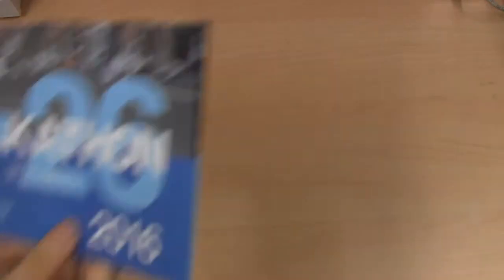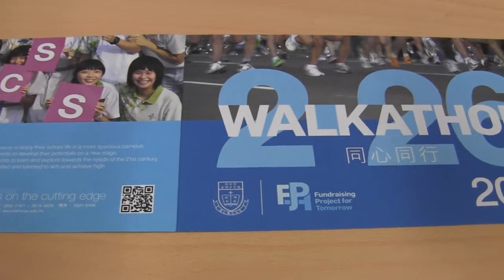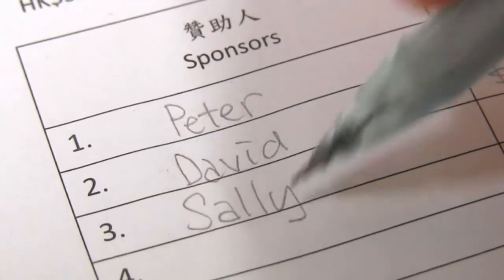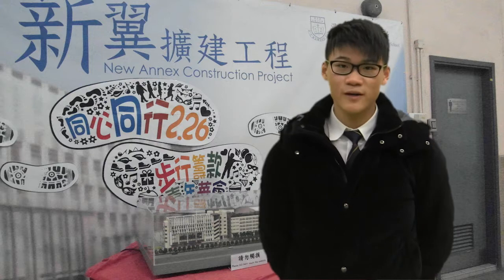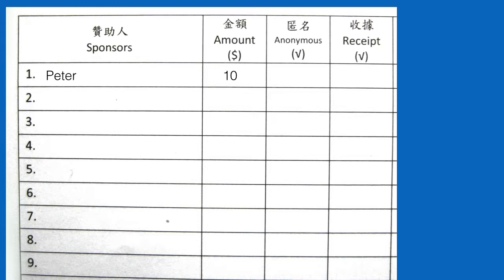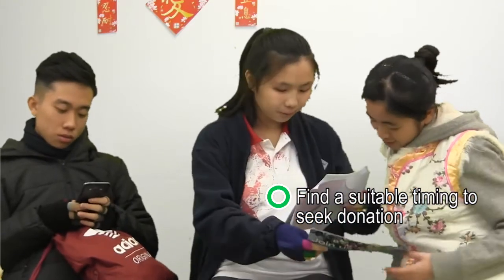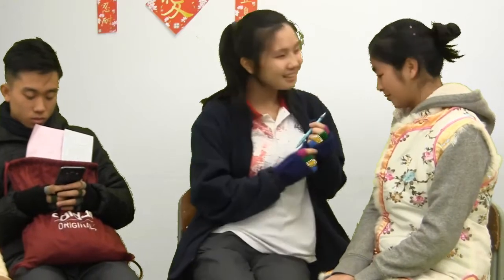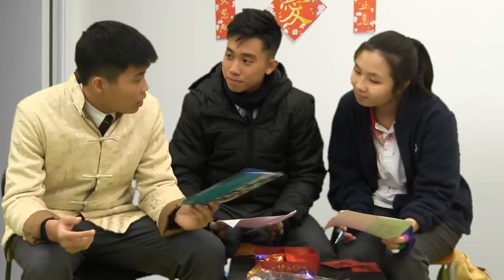同心同行2.26 步行籌款宣傳片 3